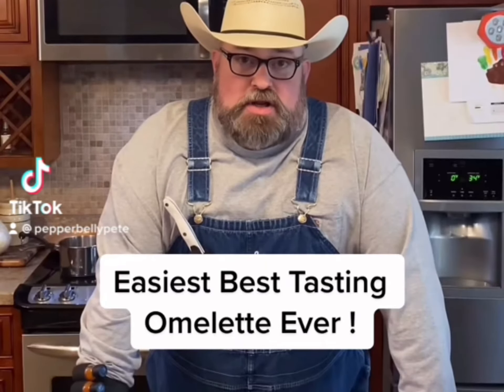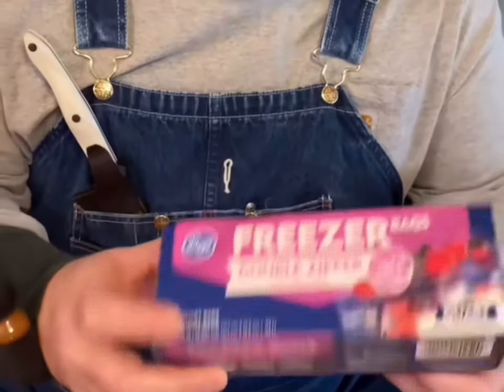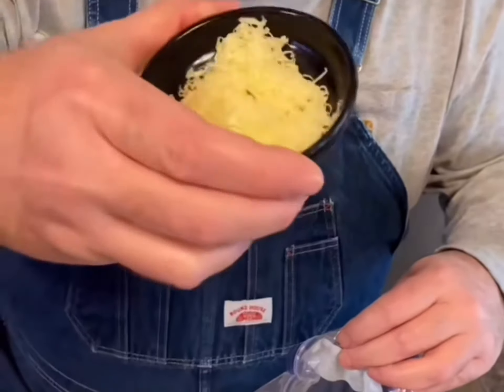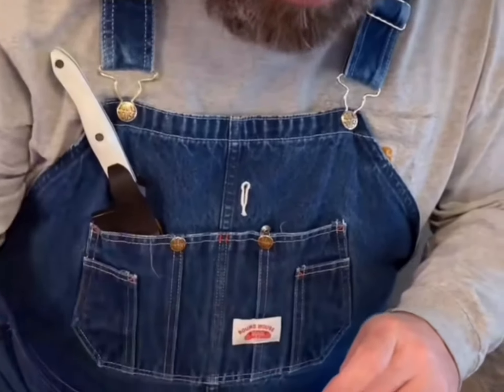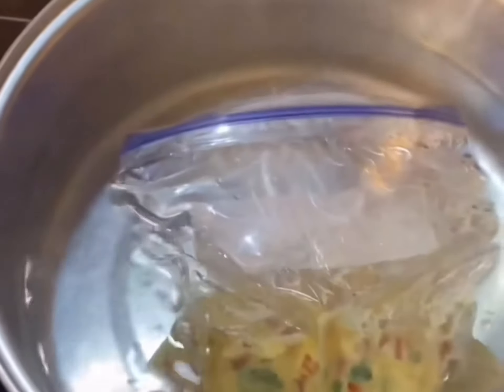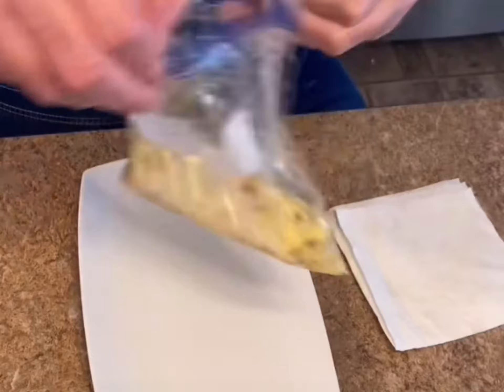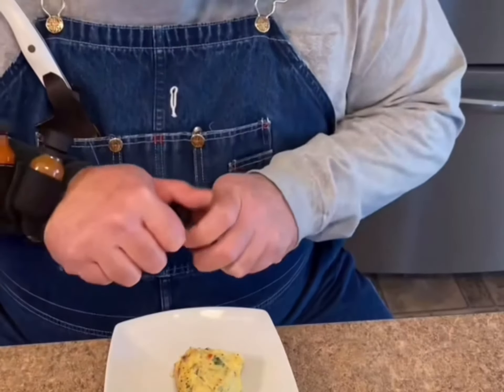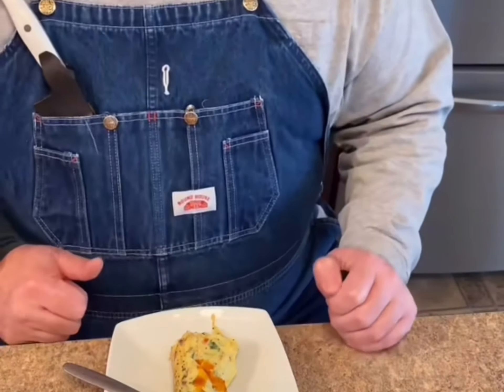Best Omelette Ever !